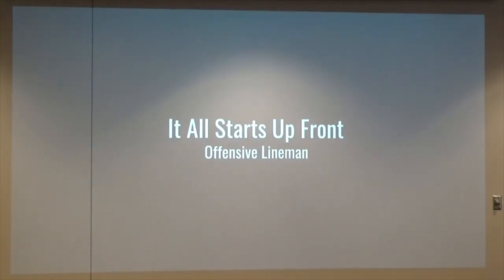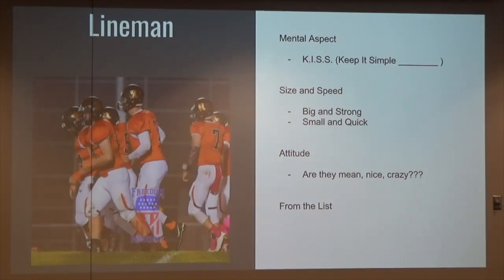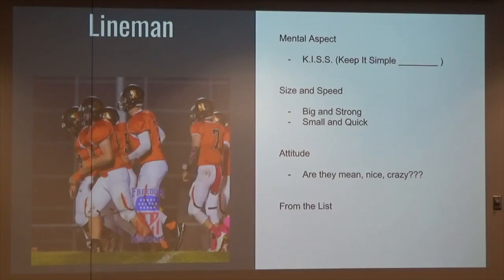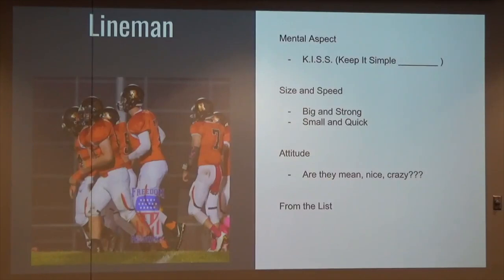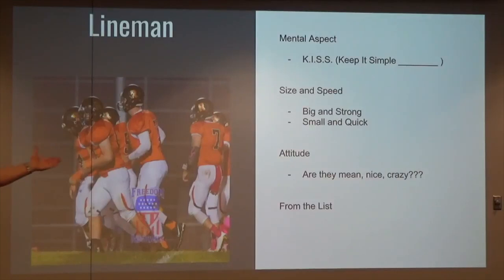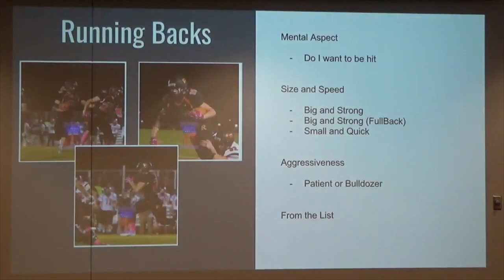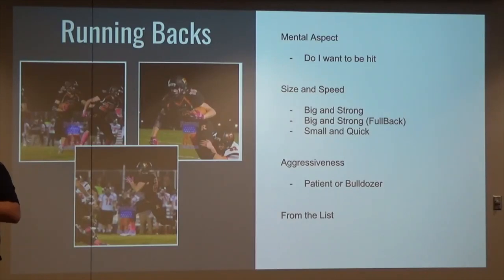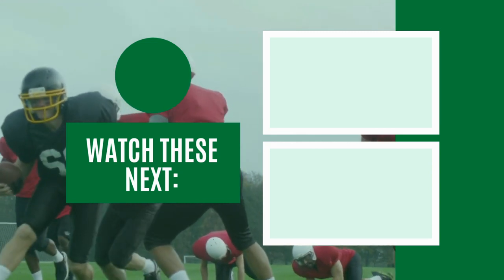Build Your Offense Centered Around the Offensive Line and Running Back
In this video, coach Dan Schruers talks through how his program modified their offense to match the talent and strengths of their personnel. In this video, coach covers how to modify your offense for different offensive lineman and running backs

Chapters:

0:00 - Modifying the Offensive Line
5:28 - Building Around the Running Backs

 virtual football clinic college football offensive coordinator football clinic videos football clinic